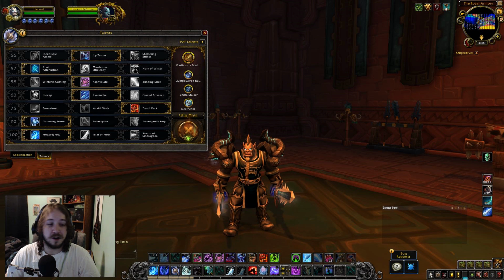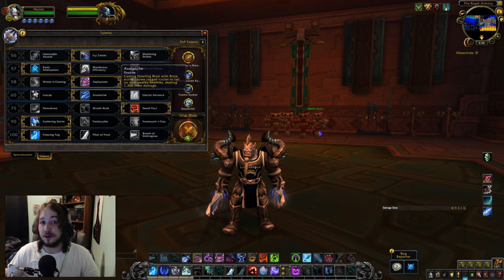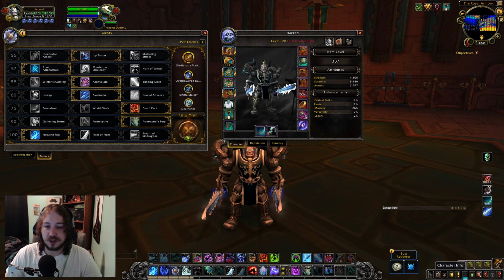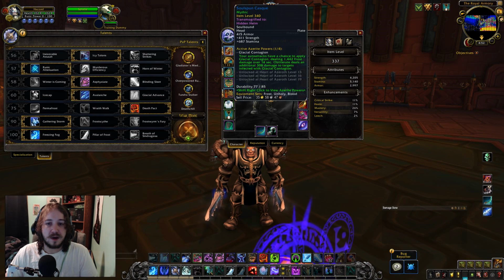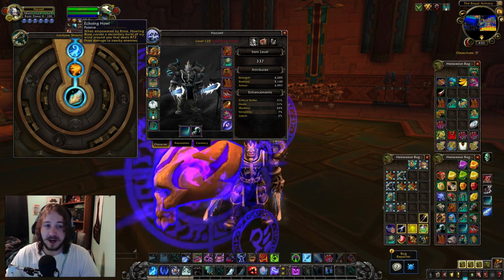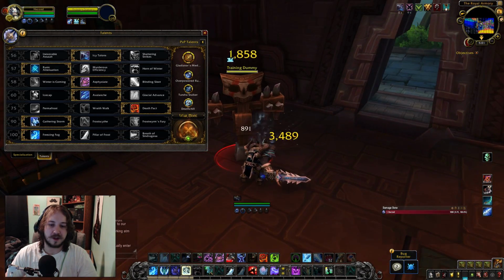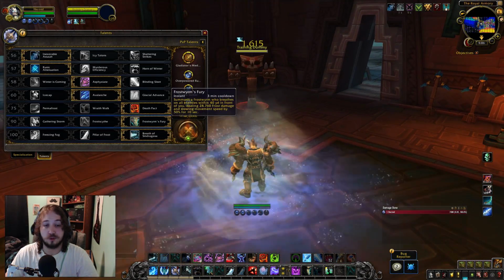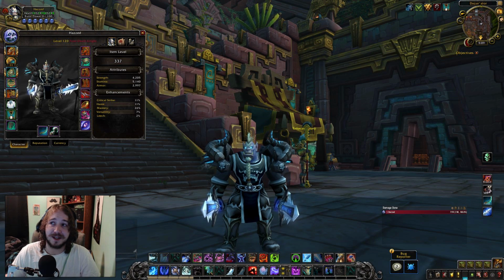BFA Frost DK Changes - Discussing Talents and DPS - 120 Beta Gameplay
Taking a look at the new Frost Death Knight changes implemented into the game on the previous beta build. Discussing Dps, Talents, and new builds.